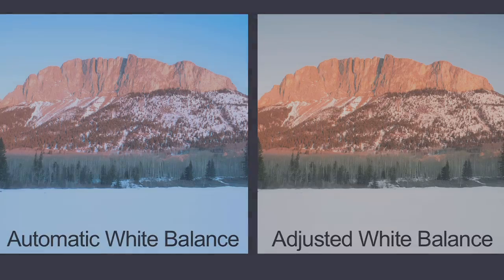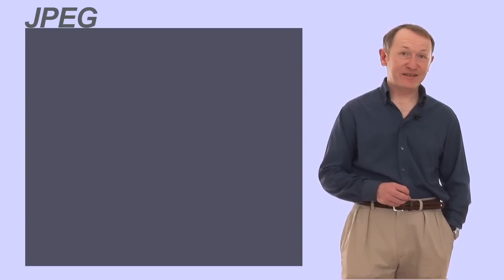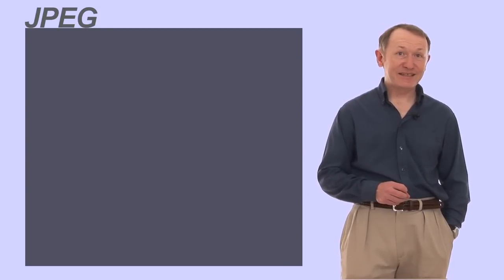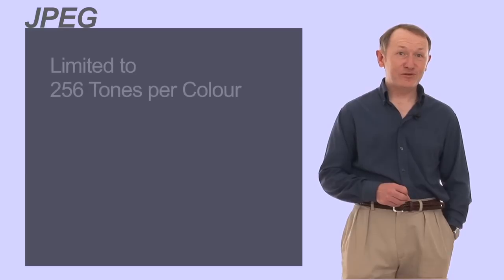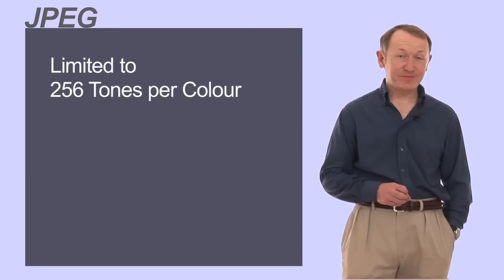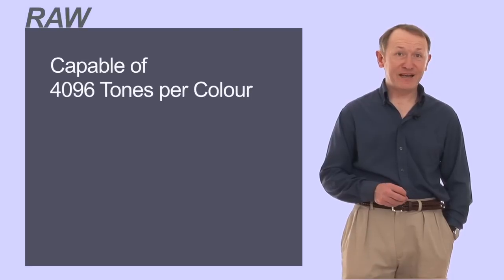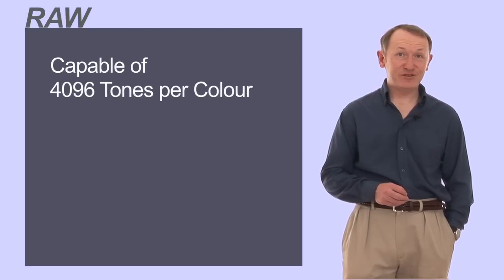Understanding white balance and other camera settings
Learn about white balance and other camera settings